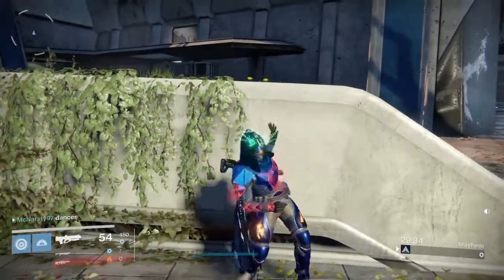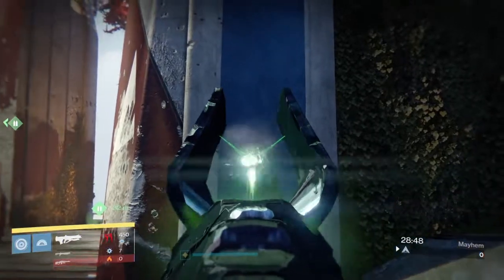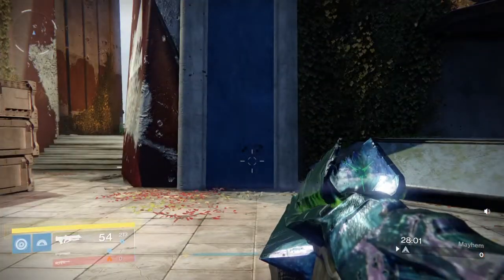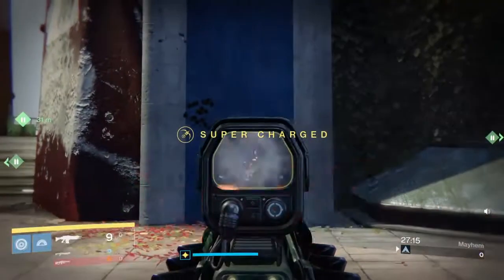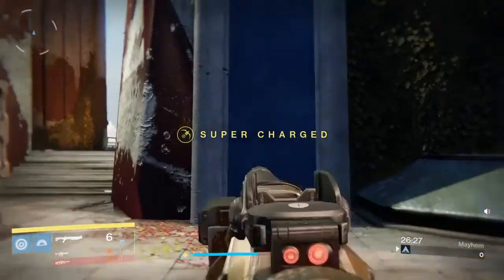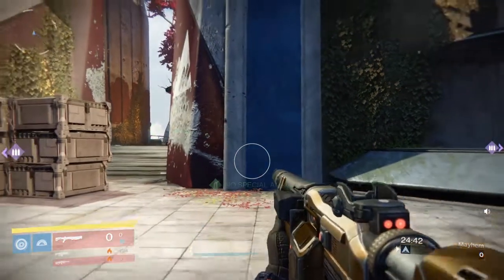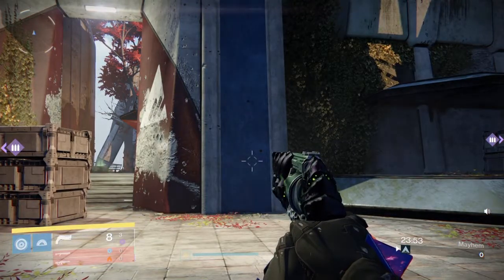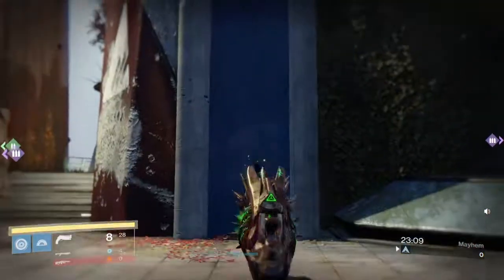Destiny Tutorials: Recoil Control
Welcome to my Destiny Tutorial series, this one being about controlling your gun. Enjoy!